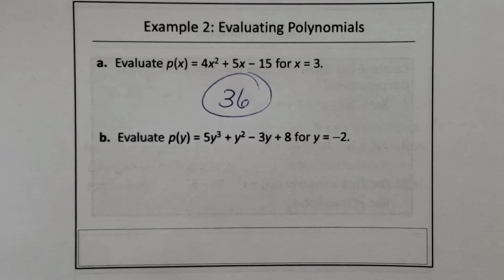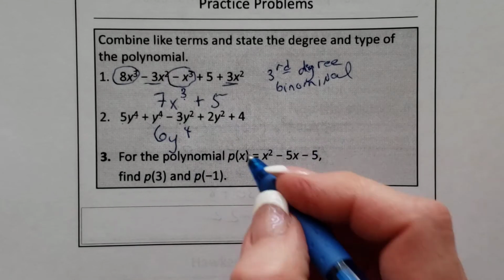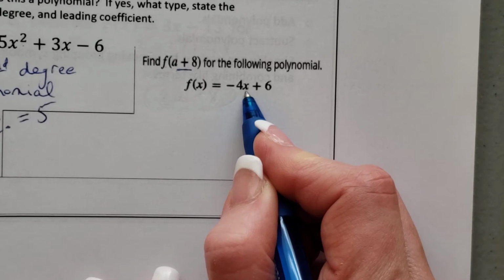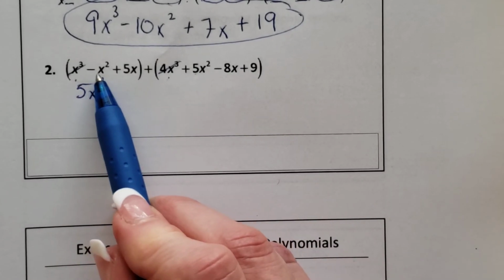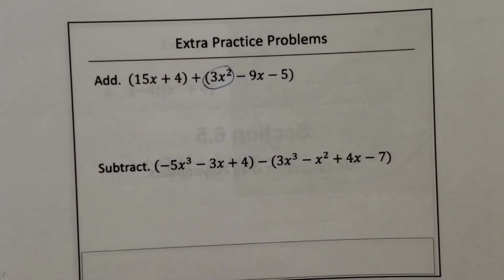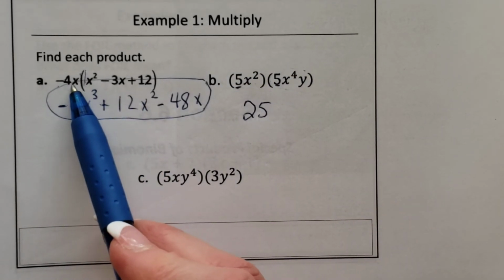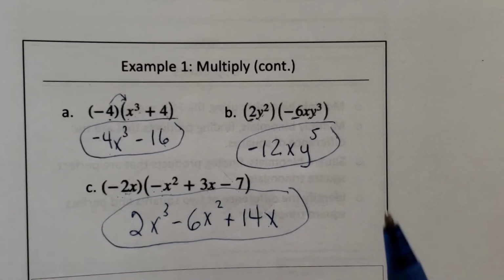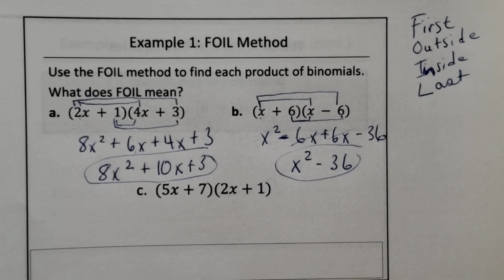6.3, part 2